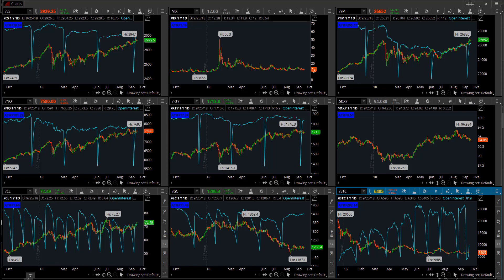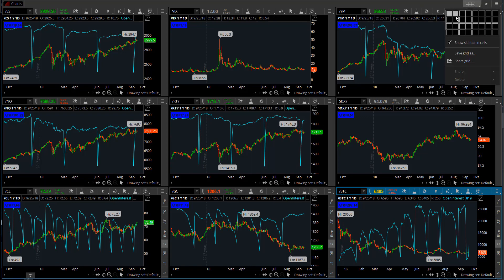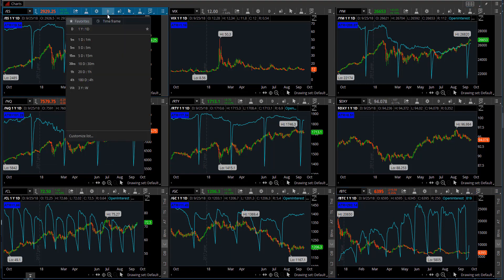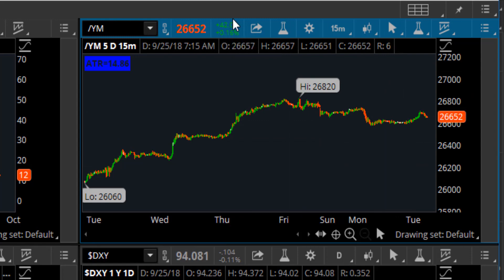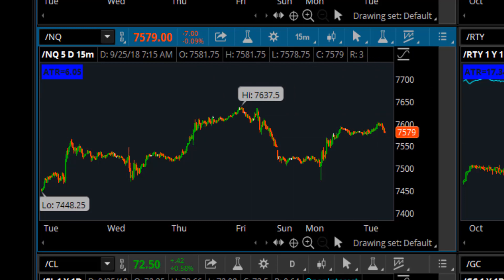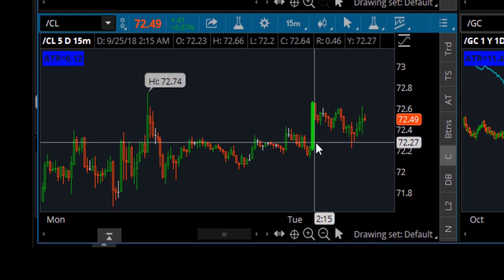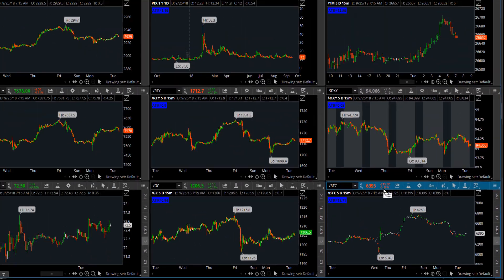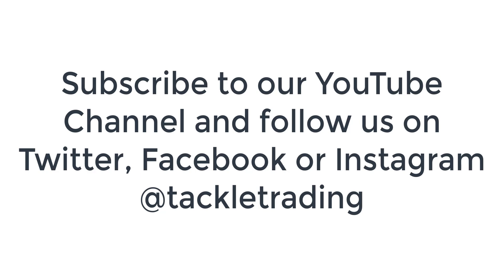Thinkorswim (TOS) Tutorial: How to display multiple charts in the same window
In this video Thinkorswim (TOS) How to display multiple charts tutorial, you will learn howto adjust Thinkorswim (TOS) to show multiple charts in the same window.